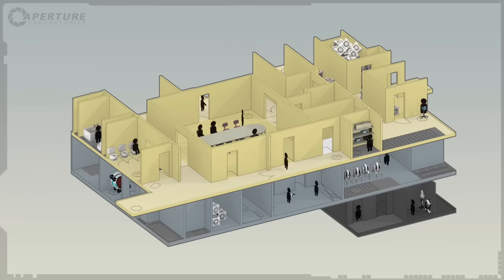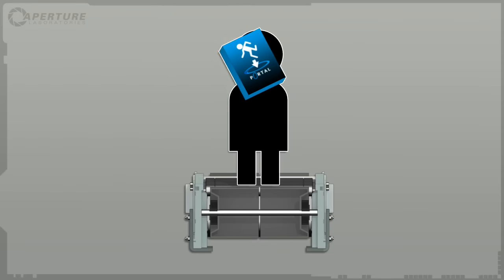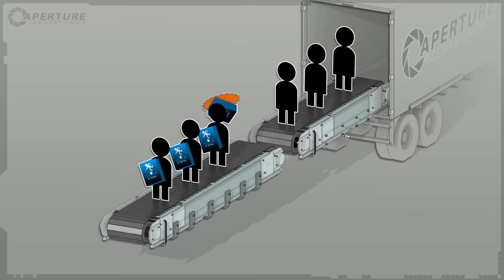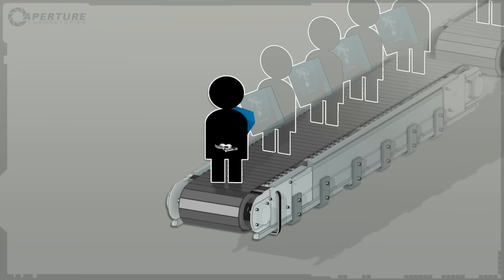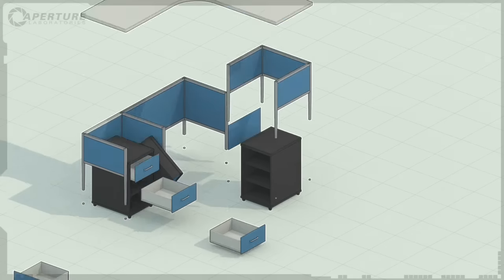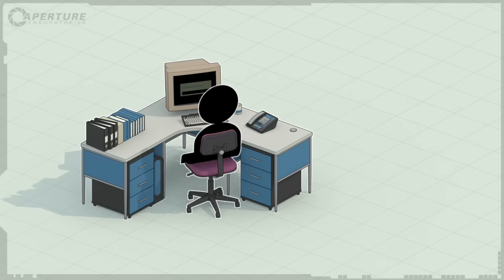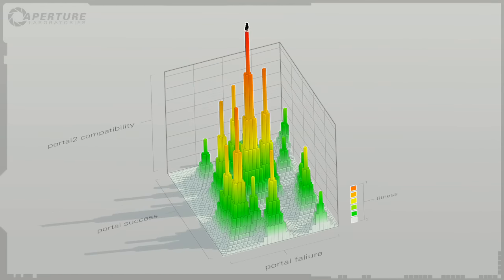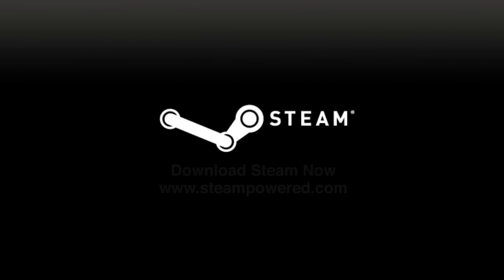Portal is Free (Well, it was - now it's just a good deal).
Steam for the Mac has been released, and Aperture Science couldn't be happier.

Since May 12th, millions of new recruits have poured into the Aperture Science Enrichment Center for Portal testing. If they are ever found, we are sure they would want you to know that the wheels of science turn ever onward. Today, in an effort to restaff, Aperture Science directs your attention to this motivational recruitment video.